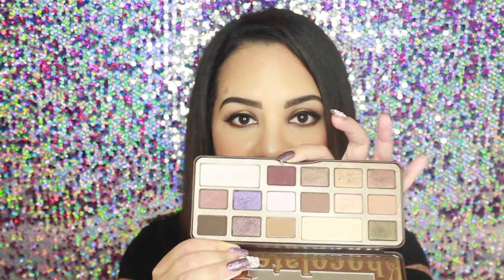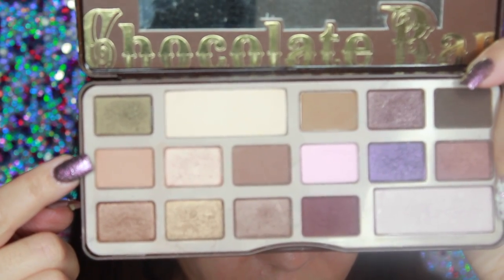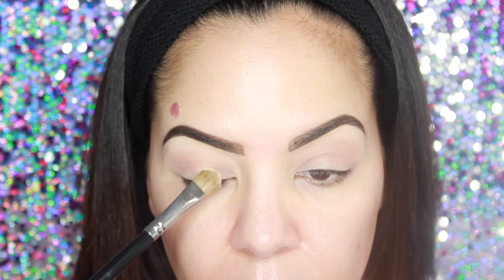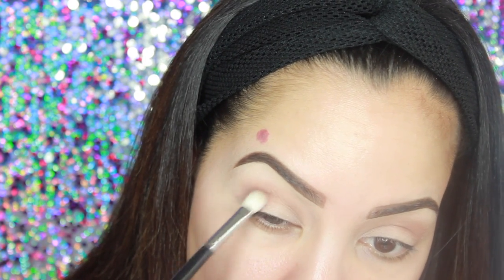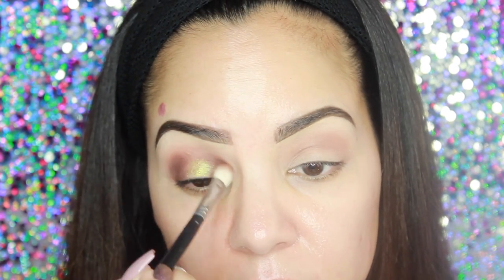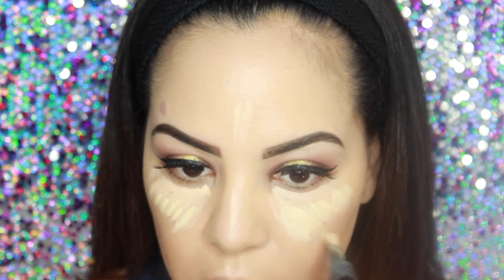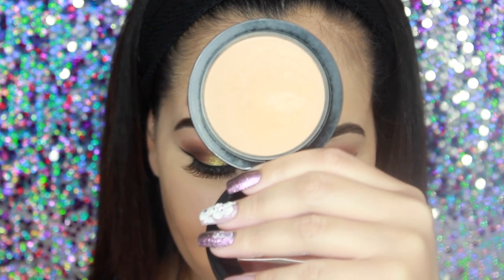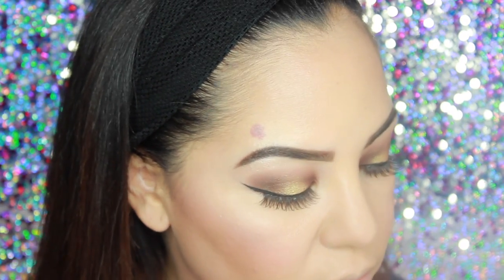How to : Spot Light Eyeshadow / Burgundy & Gold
How to : Spot Light Eye/ Burgundy Gold

Hi guys !!! I used my too faced chocolate bar palette for this makeup tutorial and its one of my favorite palettes ever ! I incorporated burgundy with gold and also did a dark vampy lip !! Hope you guys enjoy thus how to spotlight eye !

Products Used :
Too faced Chocolate Bar Palette
MAC Old Gold Pigment
Smashbox Photo Primer
MAC Matchmaster Foundation
LA Girl Pro Concealer
MAC Lightboost Prep & Prime
MAC MSF MED Golden
Crown Brush Bronzer,Blush, & Highlight palette
MAC Nightmoth
Anastasia Beverly Hills Liquid Lipstick in Sad Girl

For Pearly White Teeth + Brow Bar To Go/Lipgloss + BB Illuminator:
Social Media is my life !!! So Stalk me !
♥Social Media♥
♥Some of the places I shop online♥

I love you guys and I appreciate every single one of you !!!♥